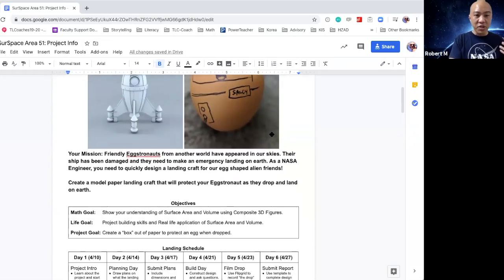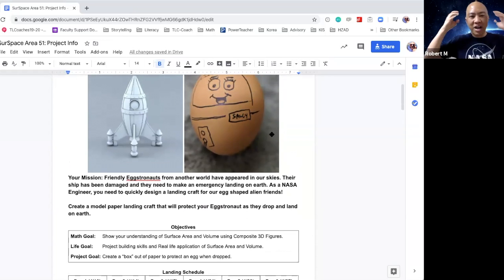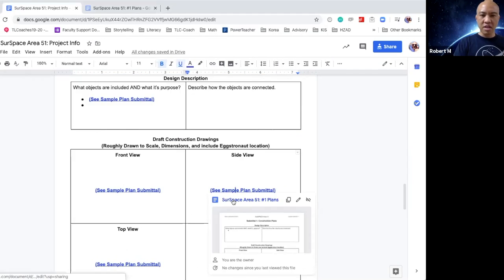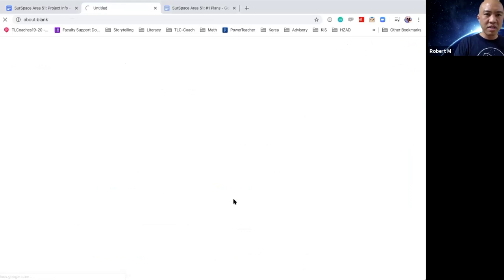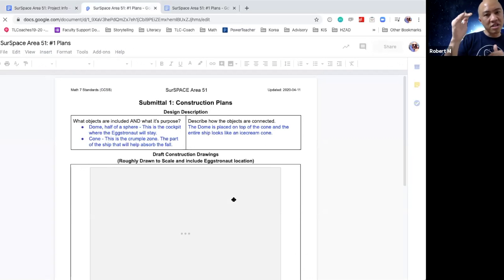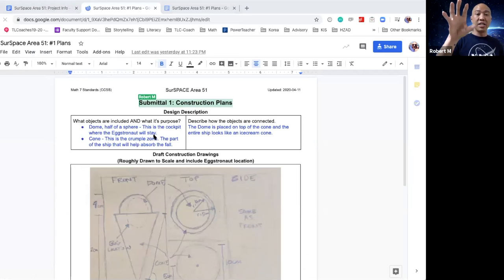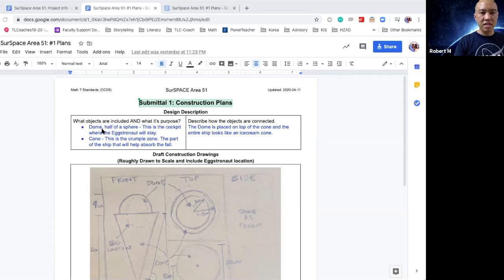NASA Project: Teaser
In honor of the 50th anniversary of the Apollo 13 Mission, this is a quick look at our NASA inspired space project focusing on surface area and volume. Just looking at inventive ways to keep math relevant and fun. There is a longer clip that goes into more detail about what the students are working on. Check it out.